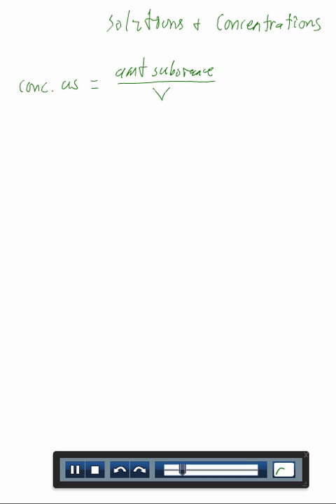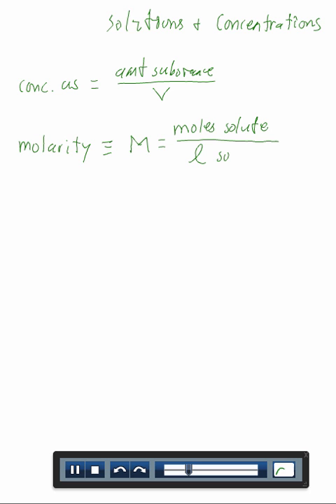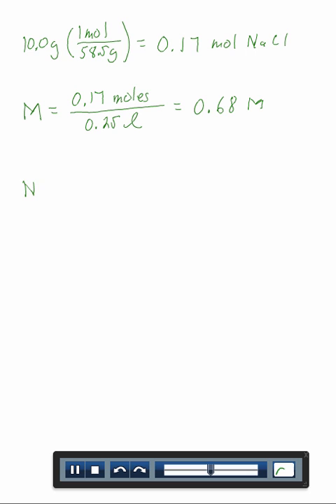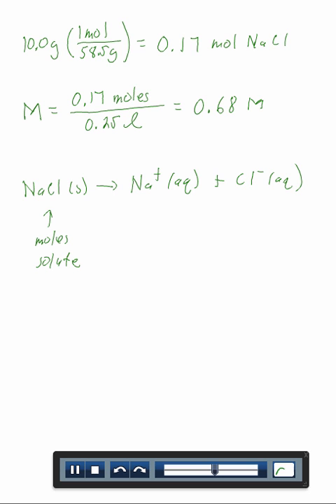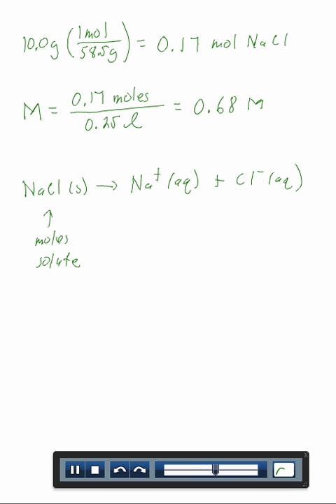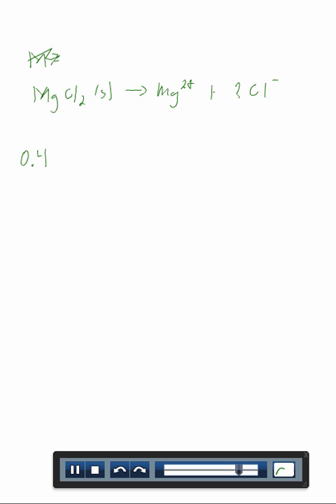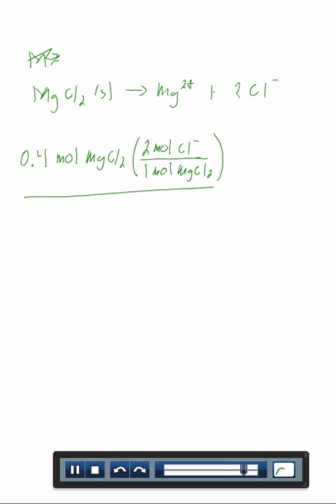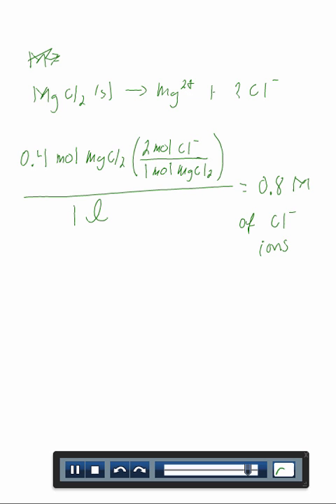Chem 105-Molarity 1